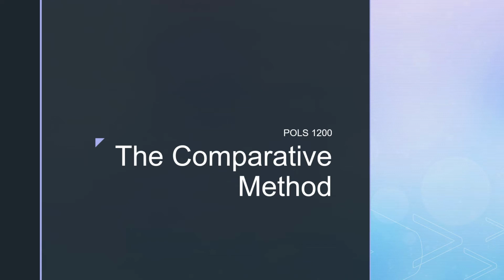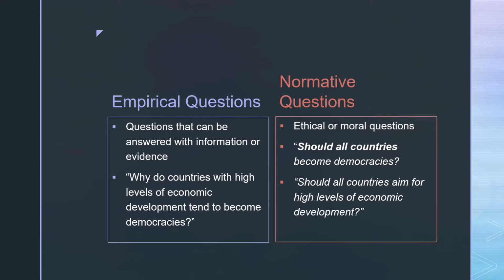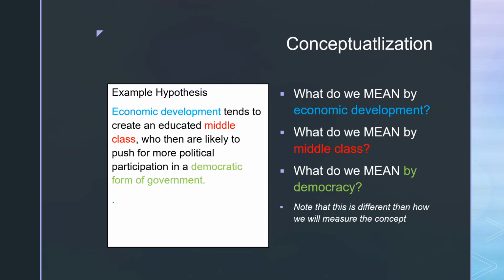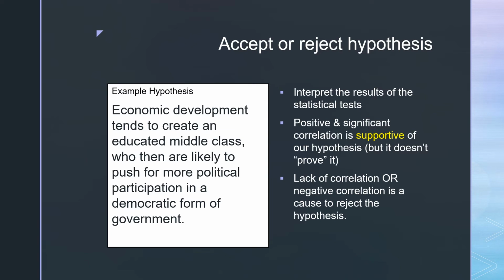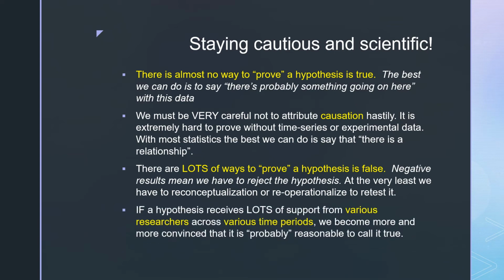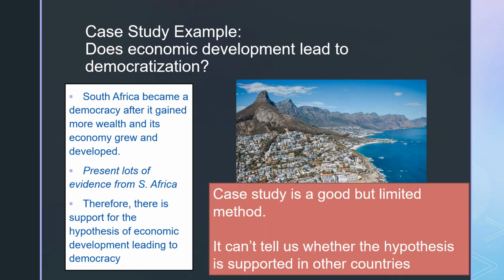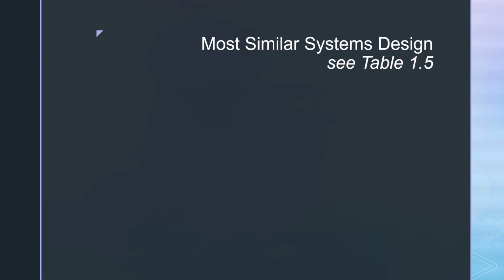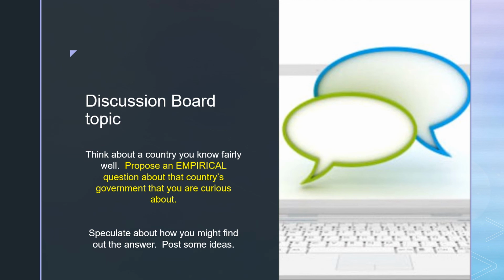The Comparative Method online video